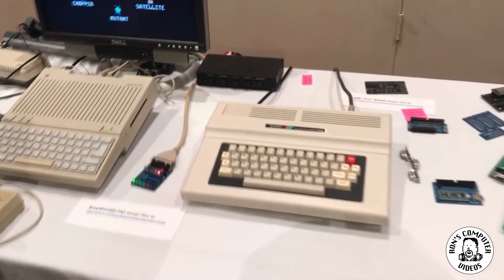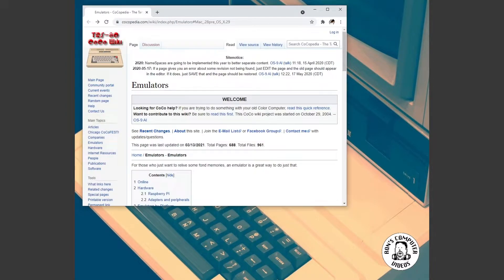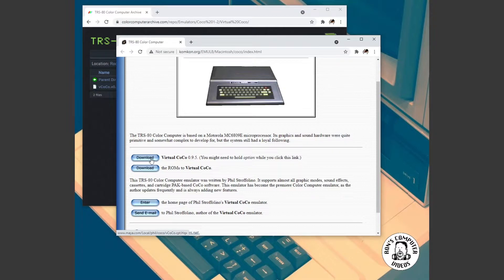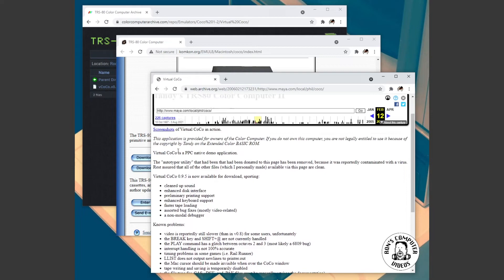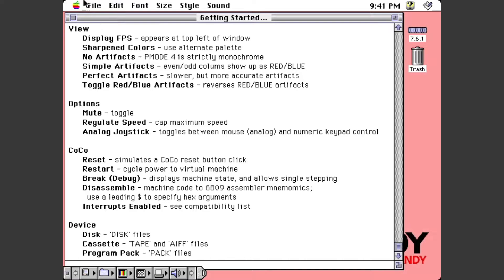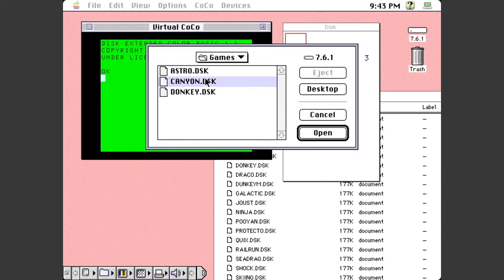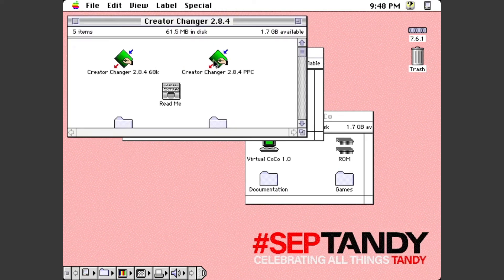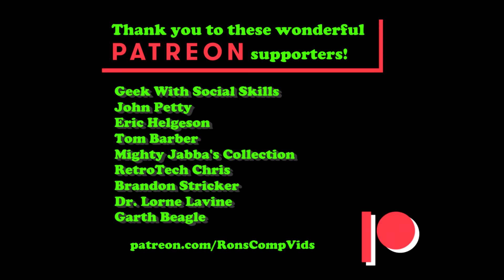The Tandy TRS-80 Color Computer 2... on a Macintosh?!?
Color Computer 2 emulation... on a first generation Power Macintosh?  If this video is to be believed, it's entirely possible!

Virtual CoCo is a Color Computer 2 emulator that was almost lost to history until I went down the rabbit hole, collected up all the needed files, and archived it over at Macintosh Garden for future generations to experiment and enjoy!  Many thanks to the authors of this wonderful emulator, because to my knowledge, there is nothing else like it available for System 7.

Happy SEPtandy, everyone!

Chapters:
00:00 Intro
01:45 Research
05:20 EUREKA!
07:26 Virtual CoCo
11:30 Gameplay!
12:52 Making Disk Images Work w/ the Emulator
15:22 Outro

And as always, many thanks to my wonderful Patrons!

Brandon Stricker (All around nice guy)
Dr. Lorne Lavine (Apple II Enthusiast!)